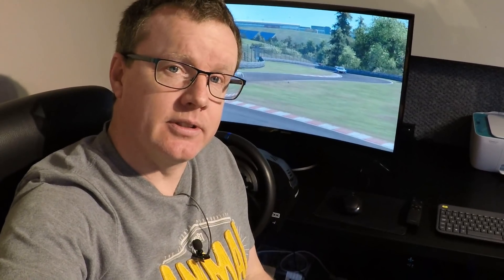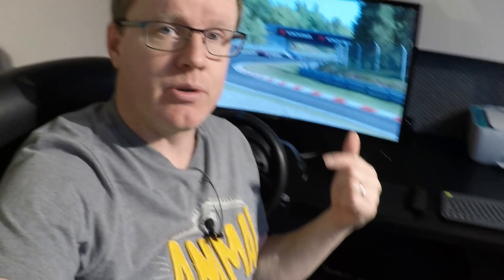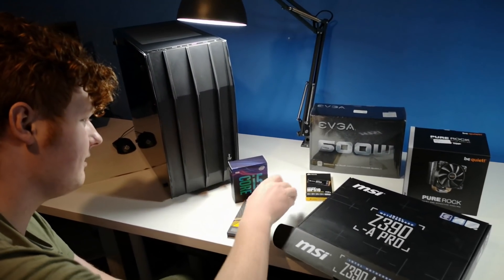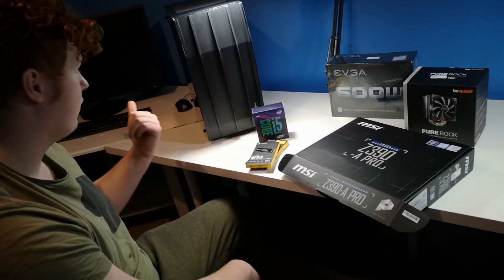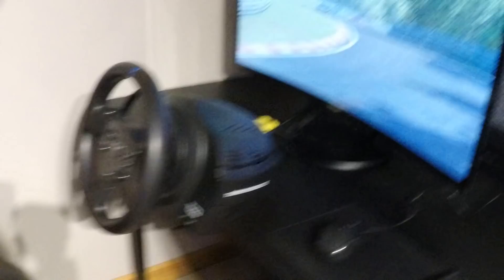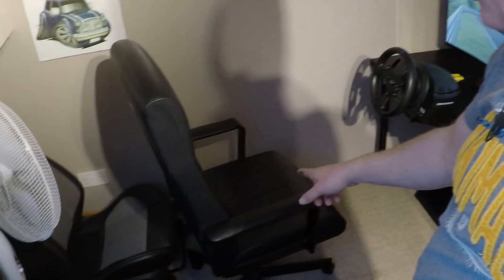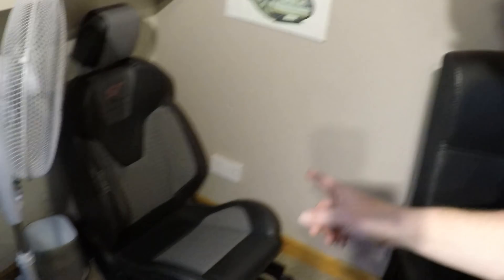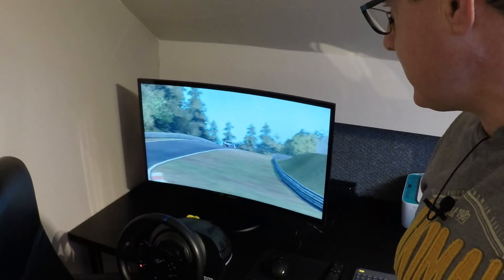Im now a pc sim racer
so i havent filmed for a few weeks as iv been distracted from the usual car stuff and got a new hobby to take up my time. iv got a gaming pc for some sim racing games.

pc specs are.

Aero cool case
intel i5 9600k processor
nvidia gtx970 graphics card
msii z390 a pro motherboard
Be quit cooler
16gb ram corsair
corsair mp510 500gb ssd

also using the thrustmaster t 300rs gt edition steering wheel. This comes standard with the t3pa pedal set.Game on screen is project cars 2